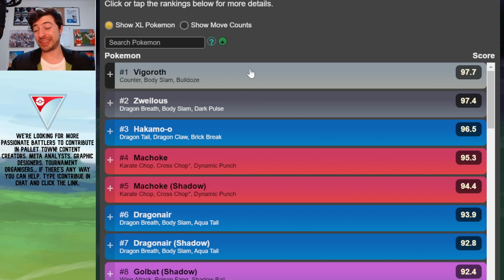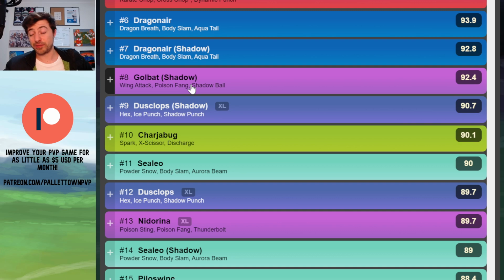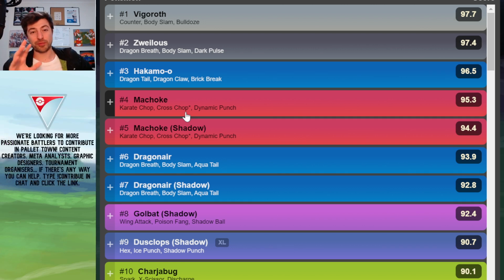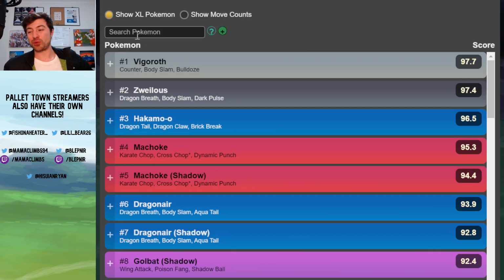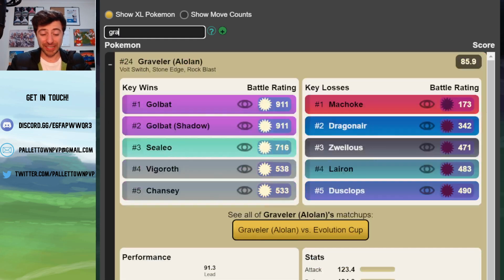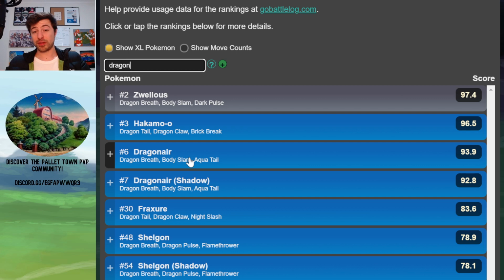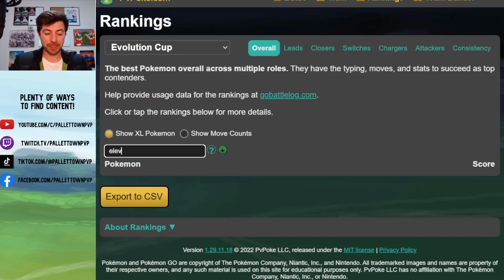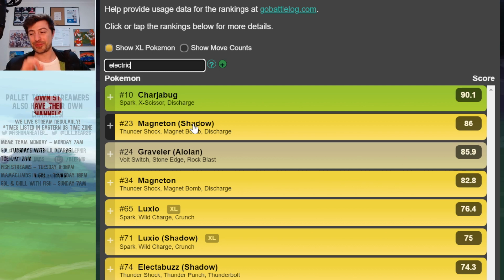Evolution Cup in 5 Minutes! (Oct' 22) | GO Battle League | Pokemon GO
Check out Pallet Town's YouTube live streams!
*All times in Eastern US Standard time

Monday 8am - Meme Team Monday
Tuesday 8am - GBL Tuesdays with Lilibear26
Tuesday 8:30pm - A Complete Breakdown of the Next GBL limited Meta
Wednesday 11pm - Battles with HisuianRyan
Thursday 10pm - Mamaclimbs in GBL
Sunday 8am - GBL & Chill with Fish

Plenty of ways to find content!

Improve your PvP game for as little as $5USD per month!